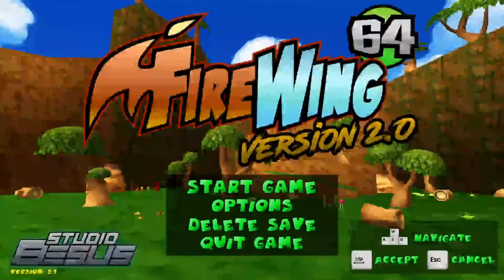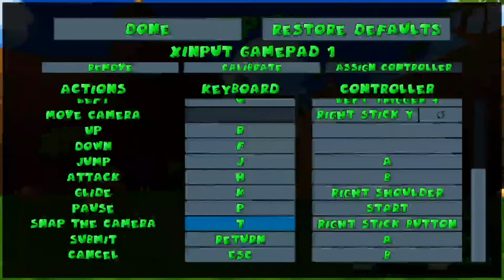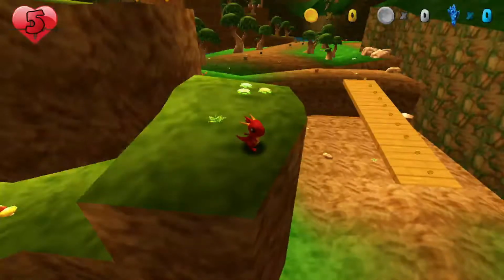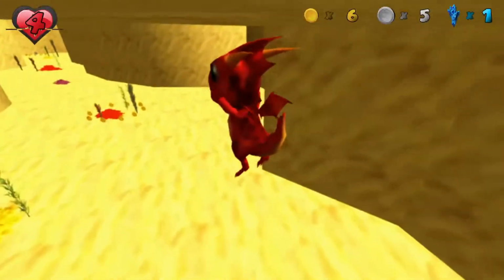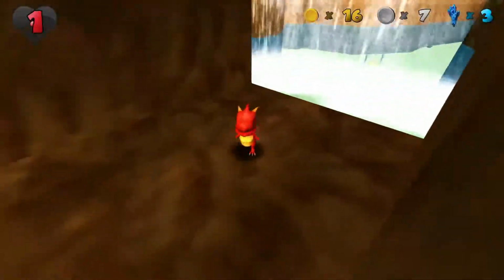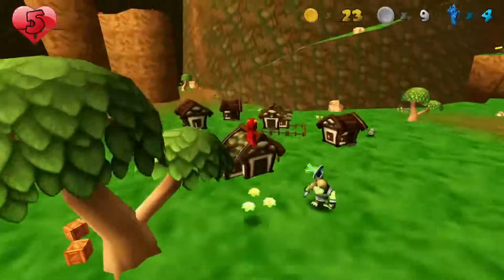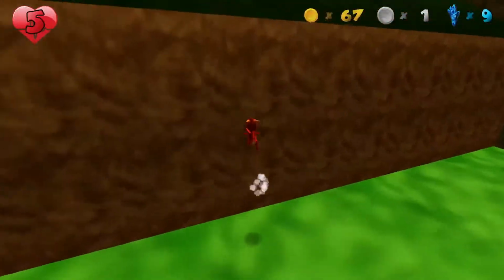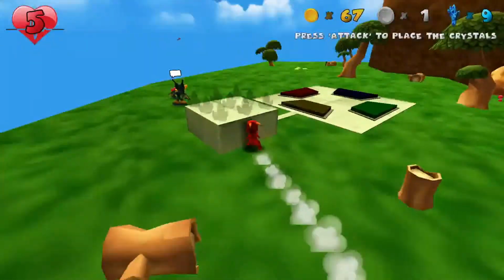Firewing 64 any% Tutorial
This was longer than I intended but just a tutorial for a bad game.

Reset tool(credit to Refrag) (place in the folder with the game's executable)